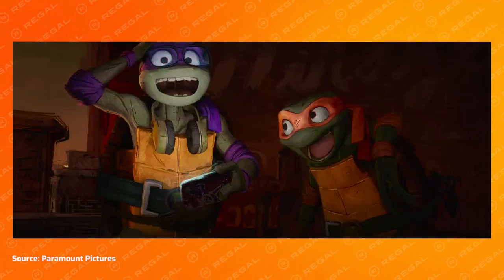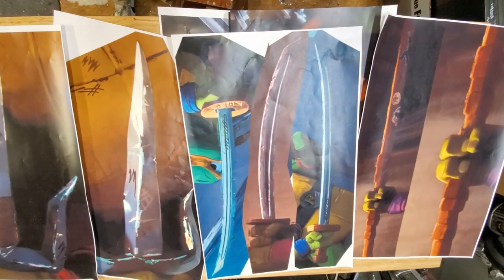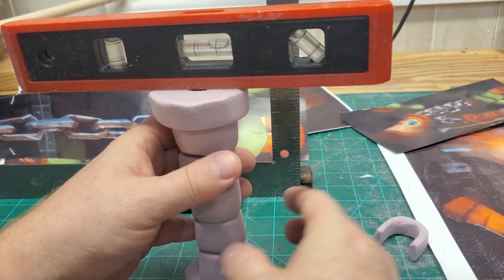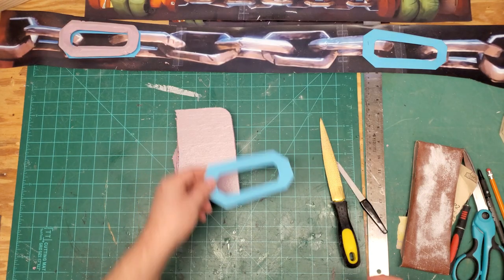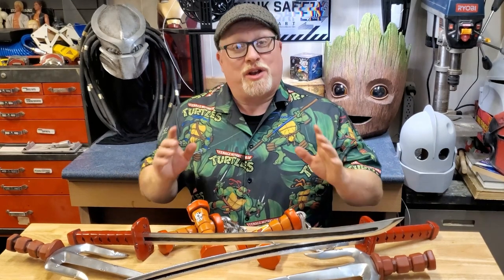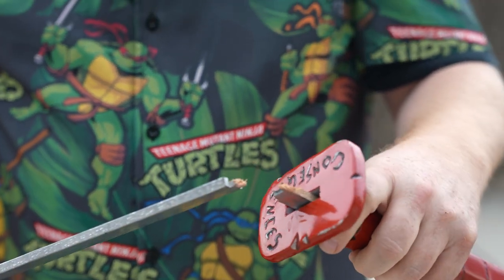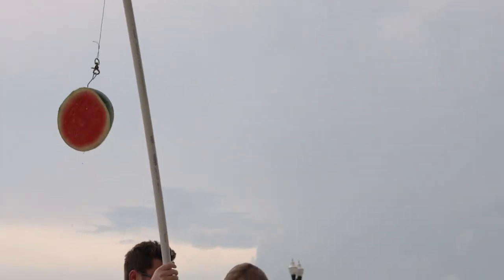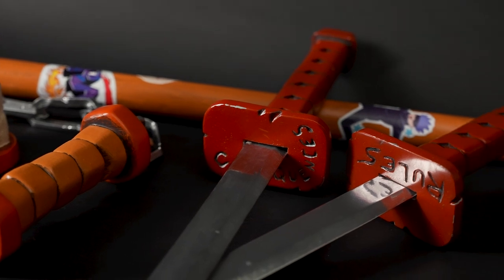Making the Iconic Ninja Turtle Weapons – Regal Prop Shop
Regal's resident prop maker, Jonathan Douglas (@ageekinthemaking), takes on recreating all four of the iconic TMNT weapons, but he's leveling up the challenge by building screen-accurate versions from the new animated movie, Teenage Mutant Ninja Turtles: Mutant Mayhem.

Jonathan uses his masterful skills as he builds meticulously detailed prop versions of Leonardo's katanas, Michelangelo's nunchaku, Donatello's bo staff, and Raphael's sai in this in-depth, step-by-step tutorial.

00:00 - Intro
00:32 - Planning the Build
02:00 - Building the Nunchuks
06:55 - Building the Sai
08:59 - Building the Bo Staff
11:49 - Building the Katana
13:19 - TMNT Watermelon Field Test